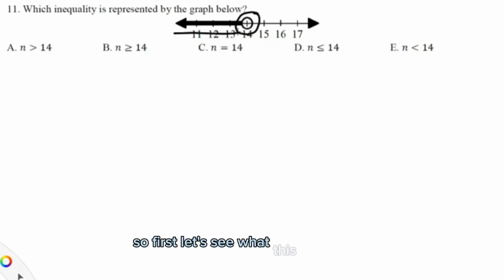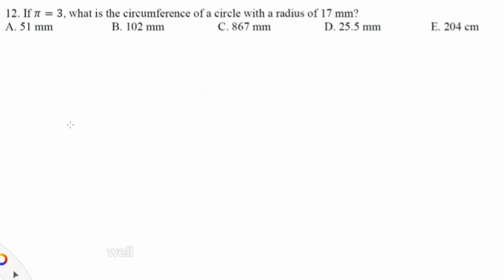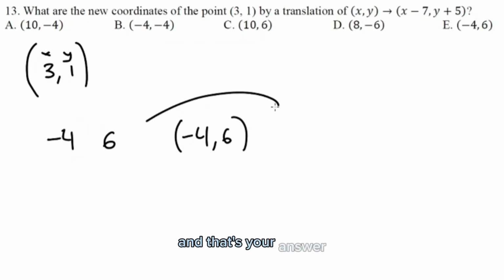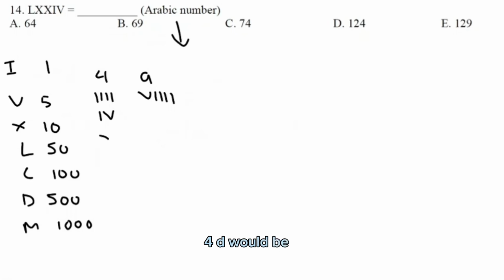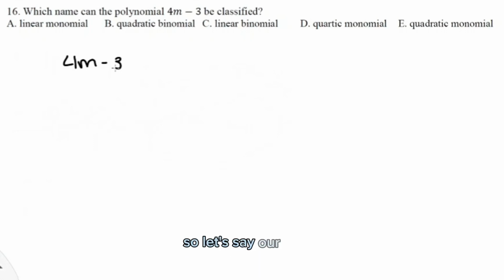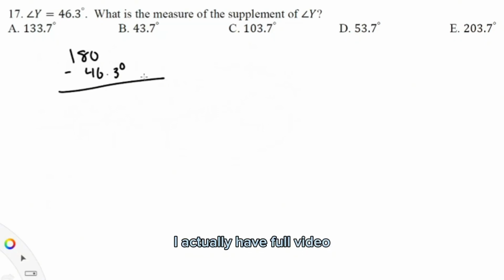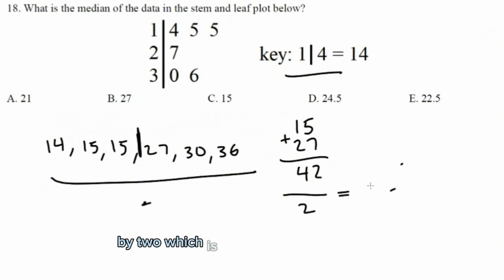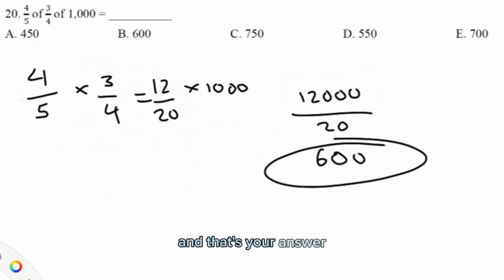TMSCA General Math 2022-2023 Test #01 Part 2